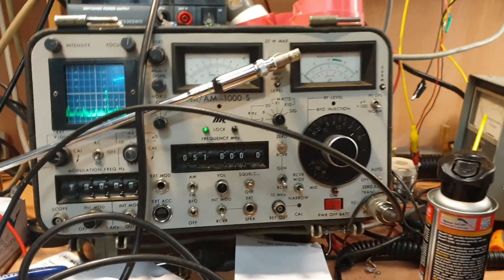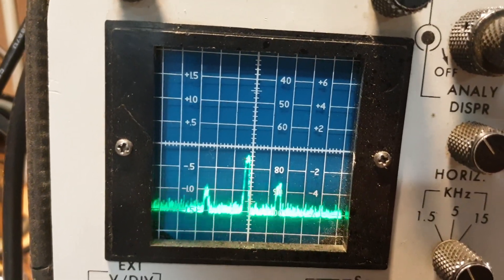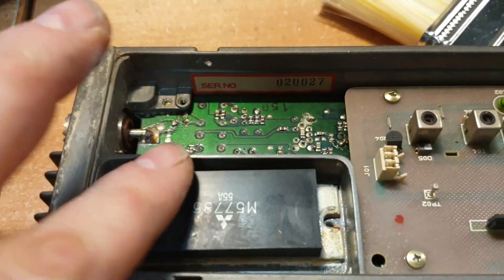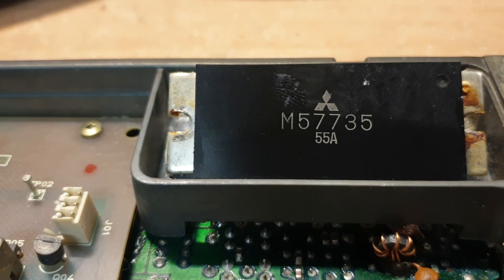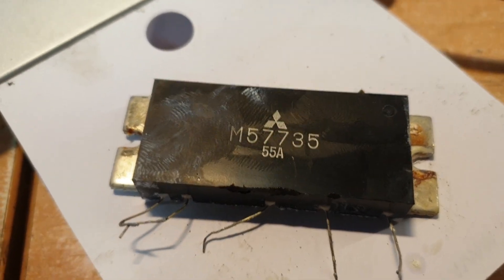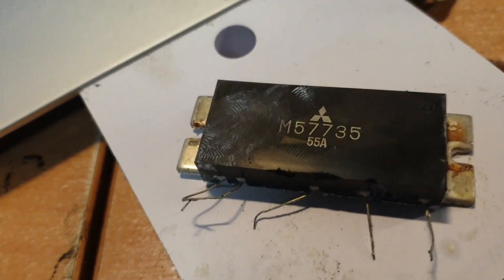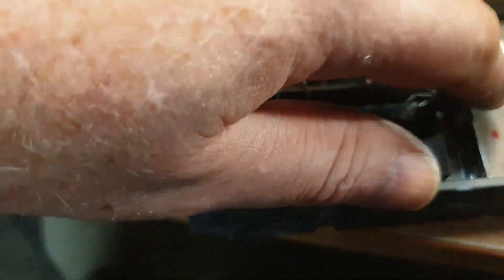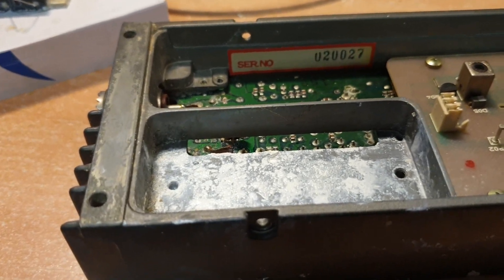FT767GX part 2 module information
Just a quick look at how sometimes its a little harder to get access to boards to sniff out rf, so different methods of trouble shooting and cause and effect theories come into play. Im about 85% confident we have a very sick Mitsubishi module part number M57735, so we will chase one down from the 1980's somewhere or rebuild an alternative rf out out for the module. Trust me, finding the original module is far less work by quite a few hours cheers brenton vk3cm pls subscribe and feel free to join our Aussie Radio Pickers facebook page.